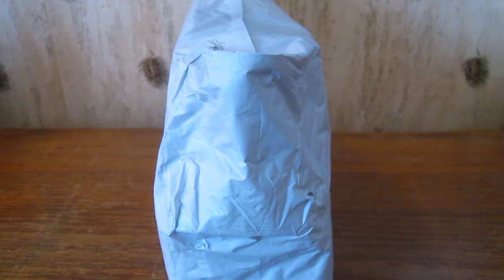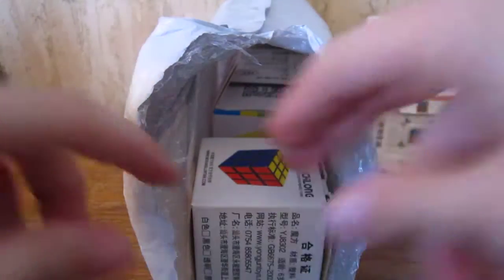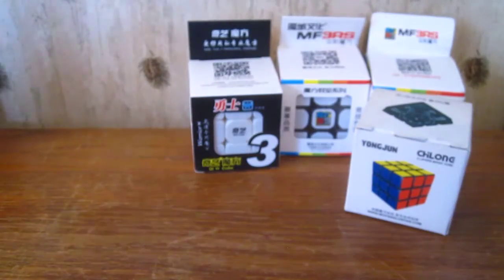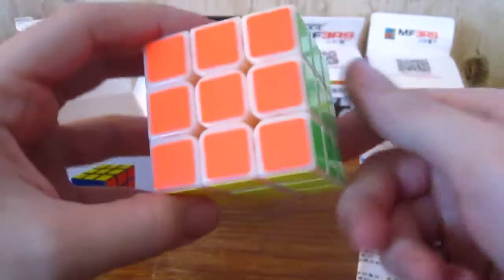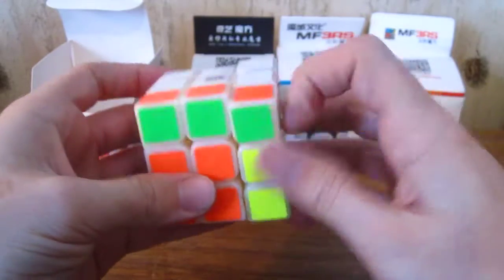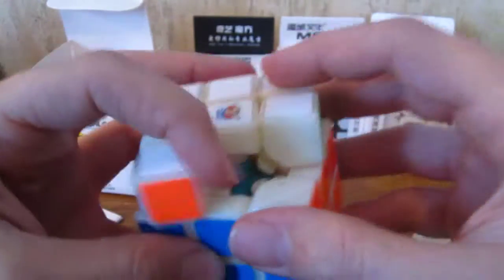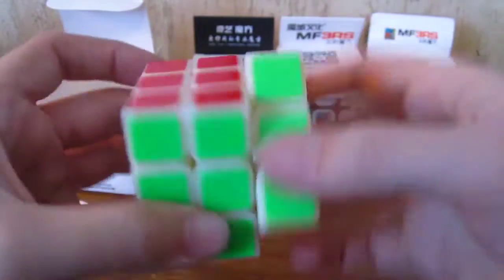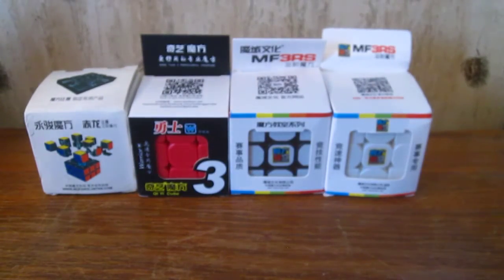Unboxing Some Budget Cubes!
The only new cube for me here is the YJ Chilong.